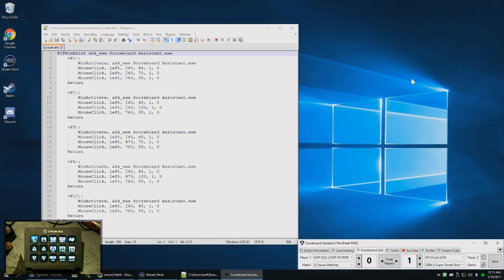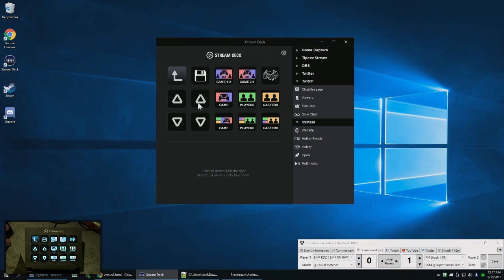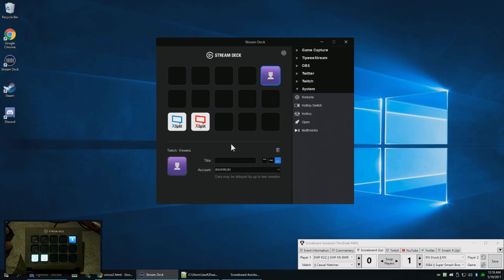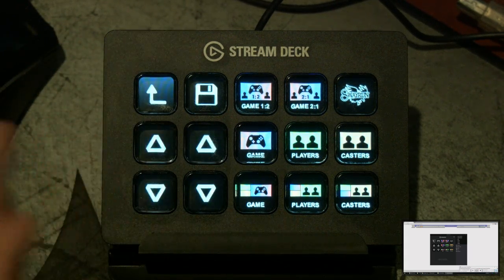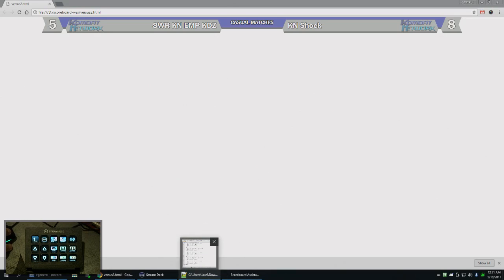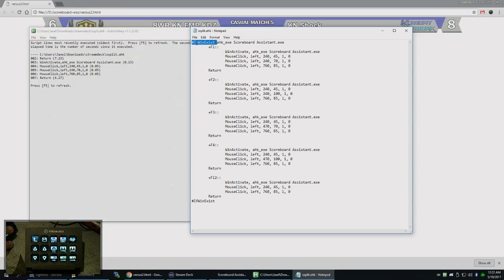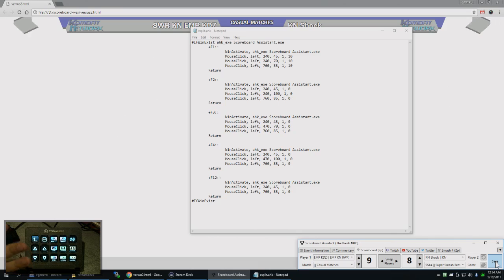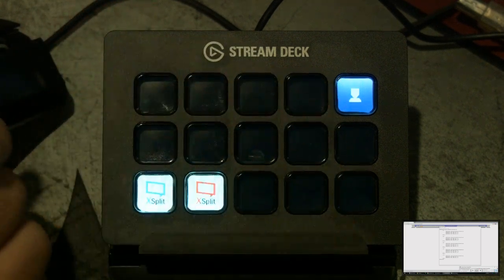Elgato Gaming Stream Deck Preview!